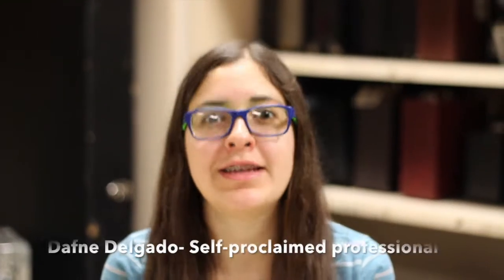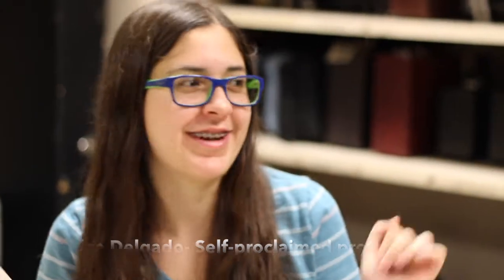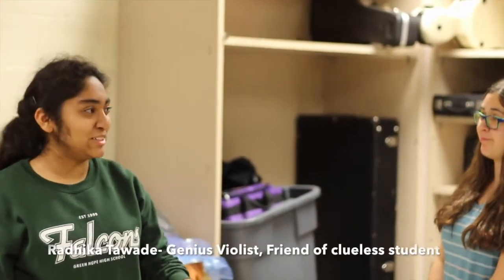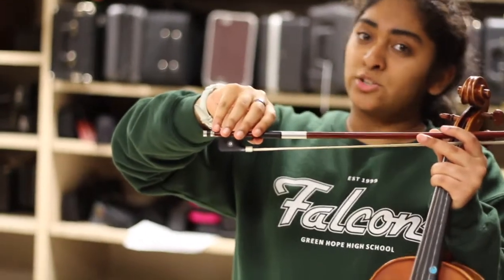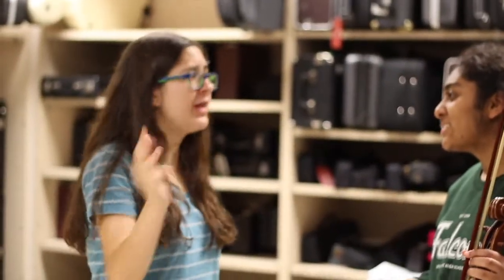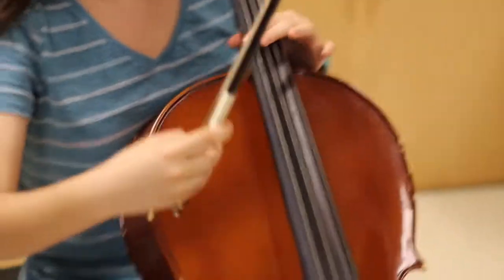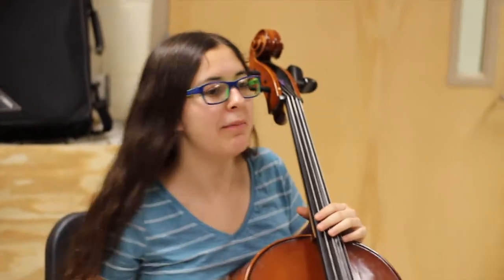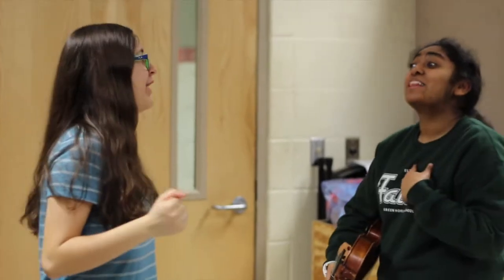Instrumental Techniques- Bow Grip: The Mockumentary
This is a comedic mockumentary that's directed, acted, and written by Yewon Park, Radhika Tawade, Dafne Delgado.

The characters Radhika and Dafne argue about correct bow grip. The character Yewon is clueless about... Pretty much everything.